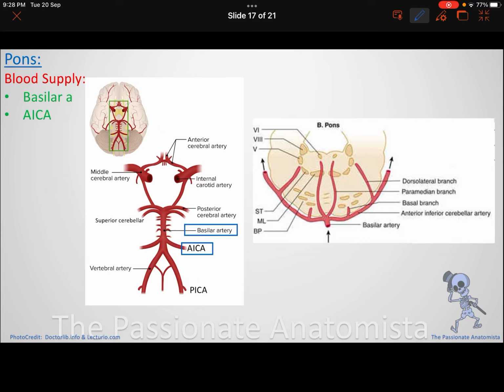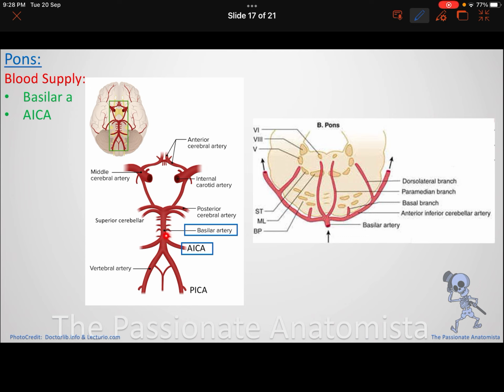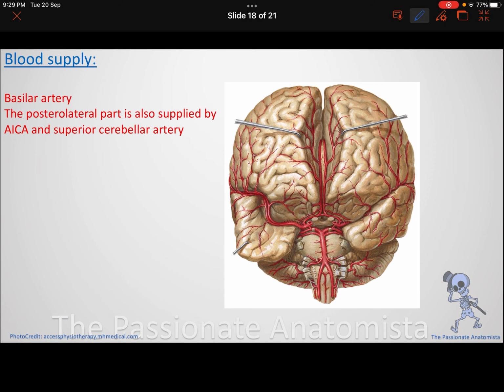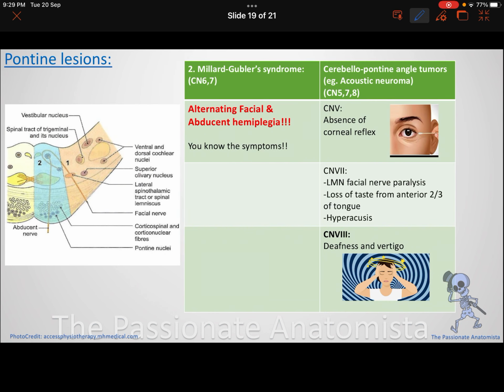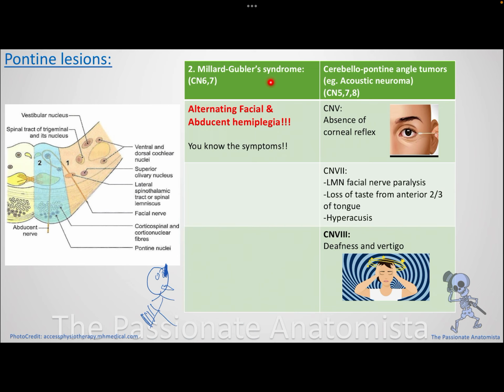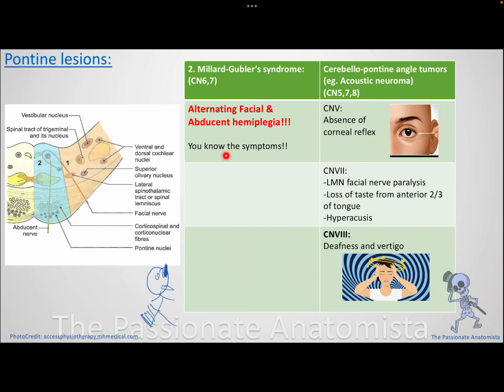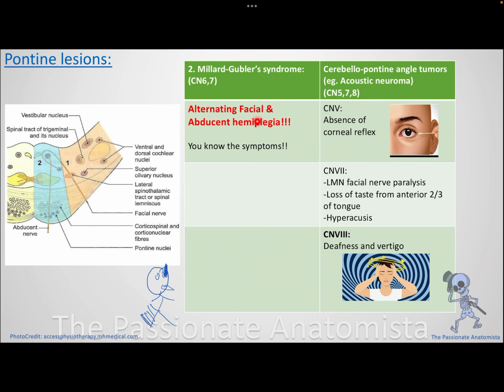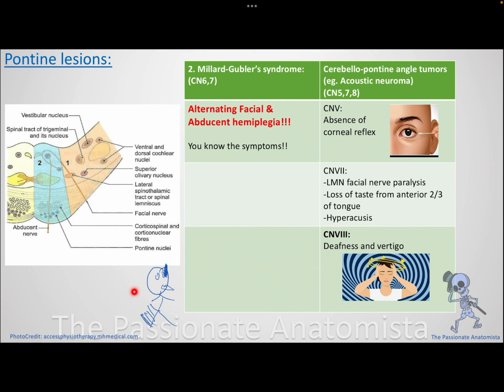Neuroanatomy VD20 - Pons, part 4 (Blood supply & vascular lesions)